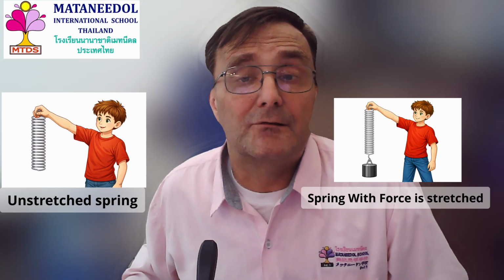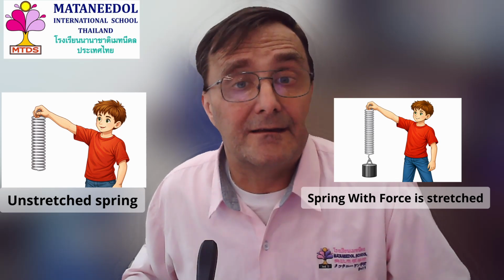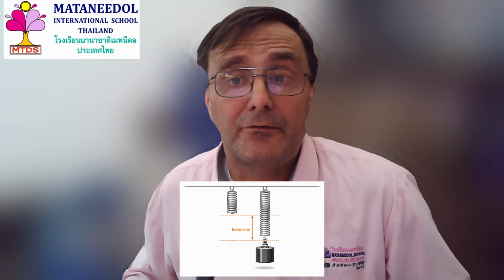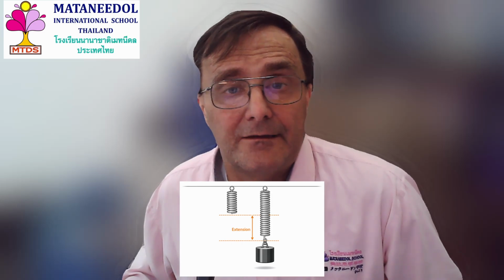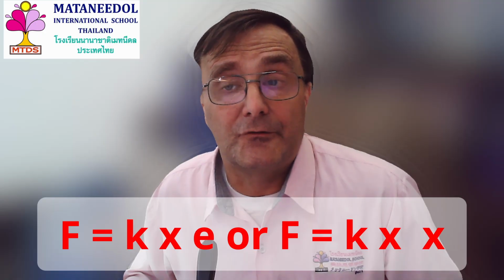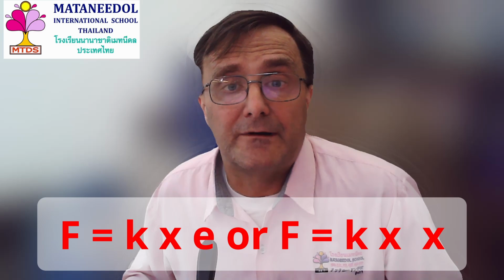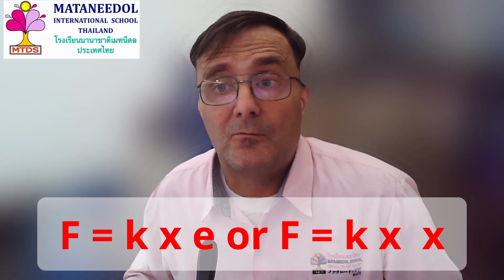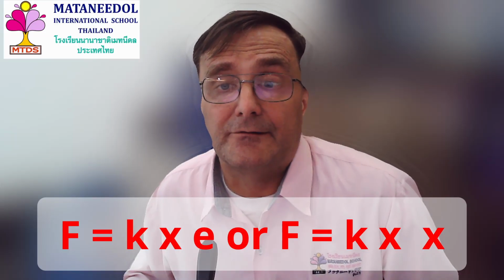Hooke's Law T Jamie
Let's learn about springs and Hooke's Law in physics with T. Jamie